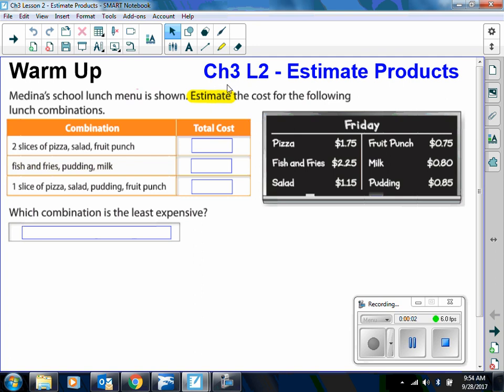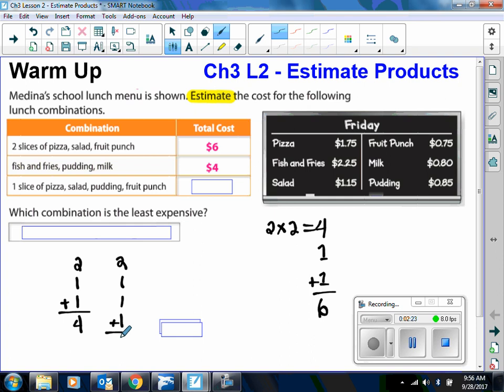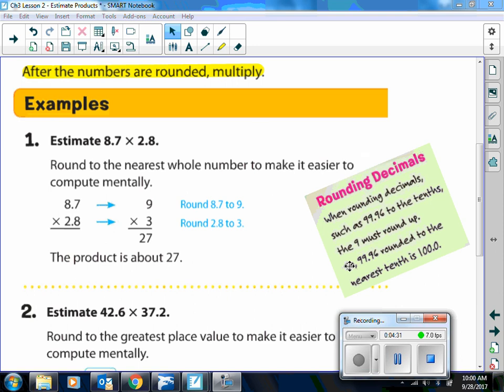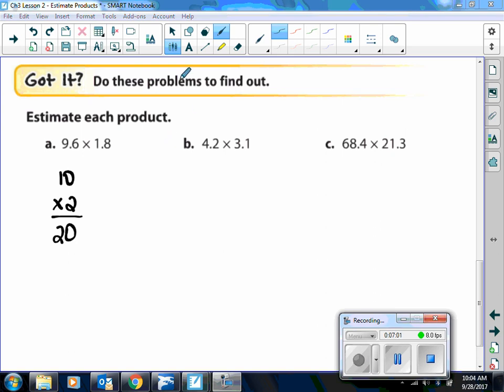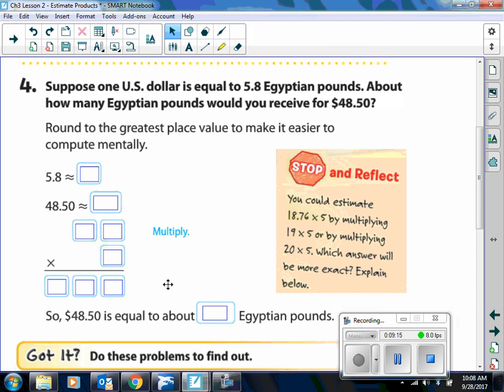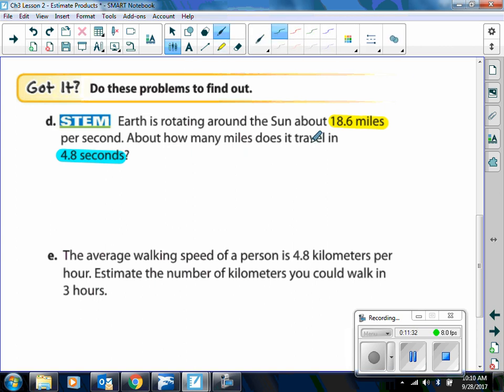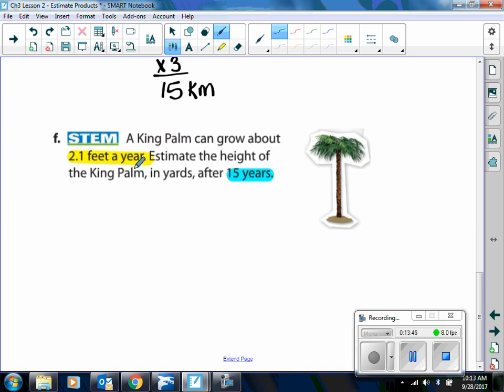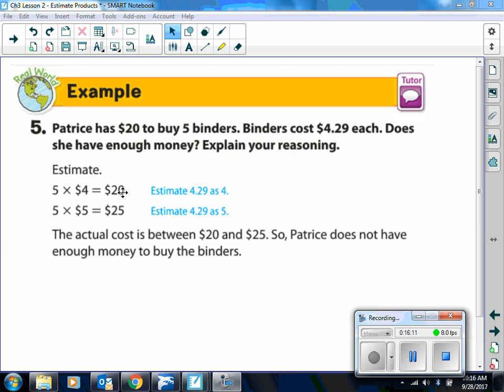Ch3 Lesson 2 Estimate Products Video Lecture